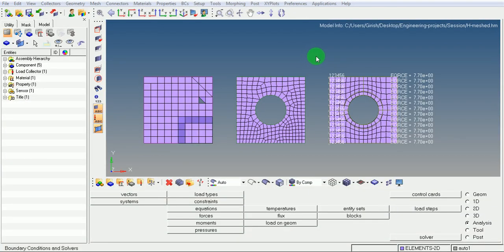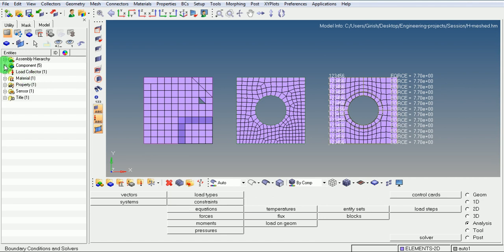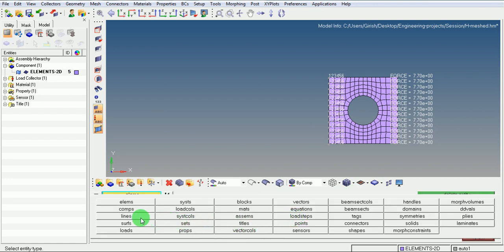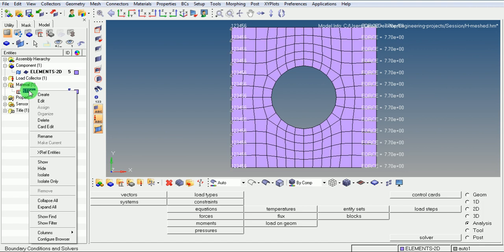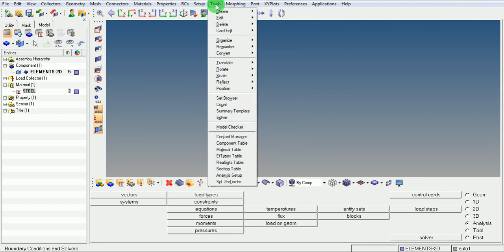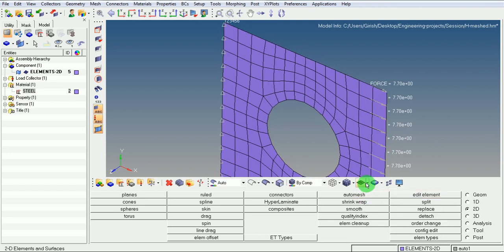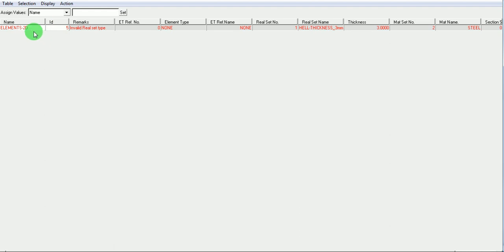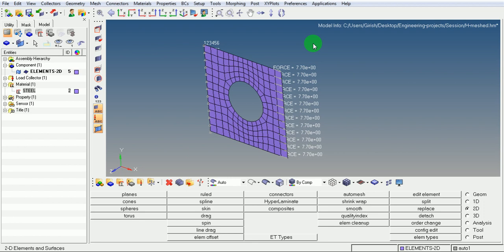Hypermesh | ANSYS | Finalize | Property | Material | Thickness | Assign | Tutorial | GRS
For online training on ANSYS Workbench | Creo Parametric & Simulate | Pro E Wildfire & Mechanica | HyperMesh |